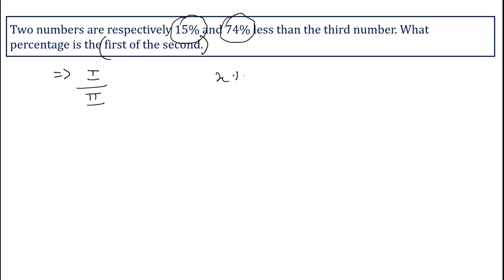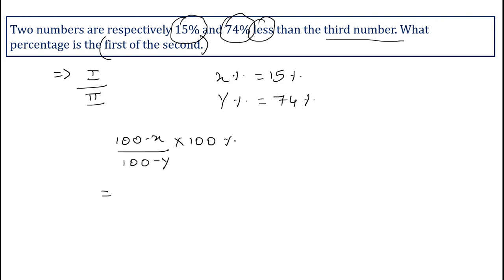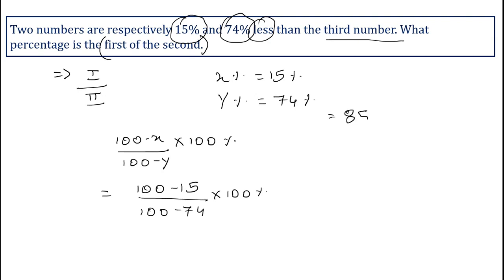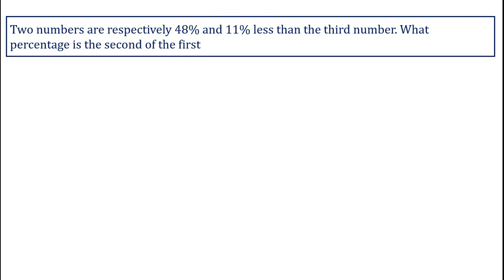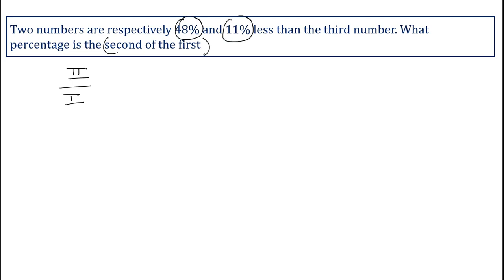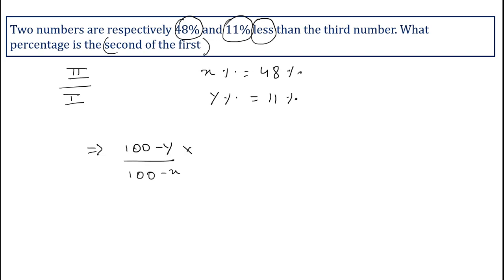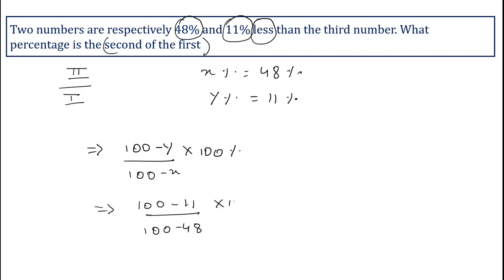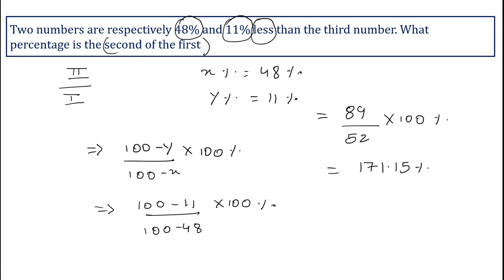Quantitative Aptitude| Numerical Aptitude| Maths| Free Classes| Competitive Exams| P-46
Quantitative Aptitude| Numerical Aptitude| Maths| Free Classes| Competitive Exams| Aptitude Problems | P- 46